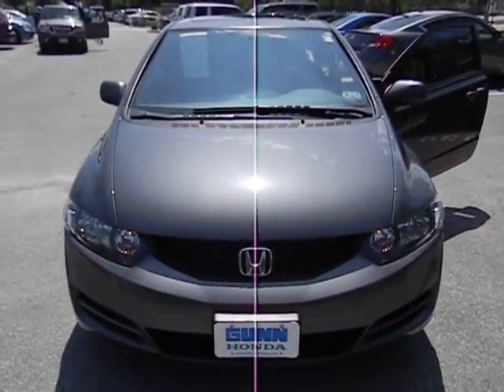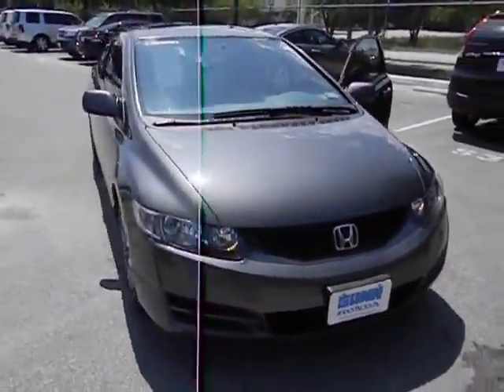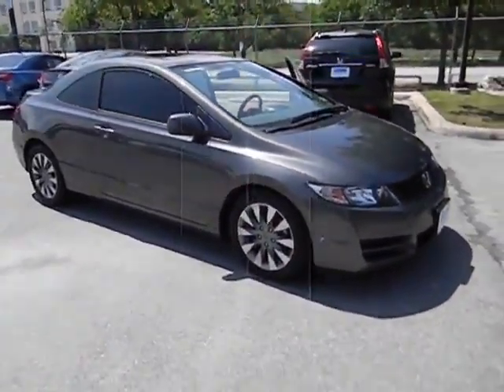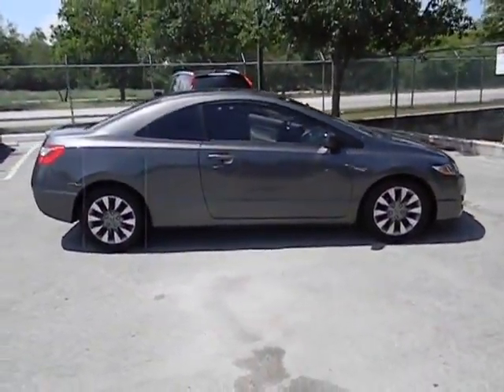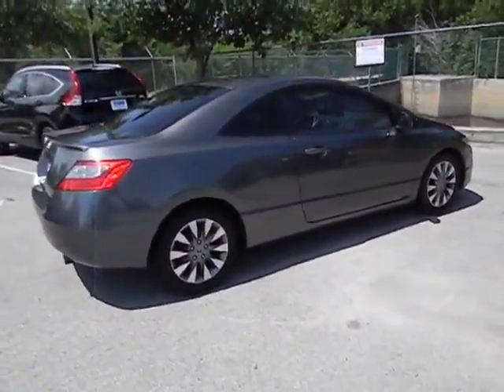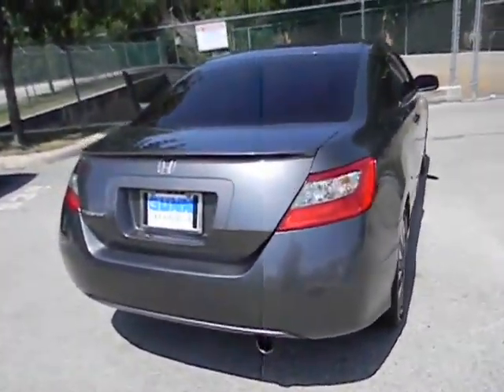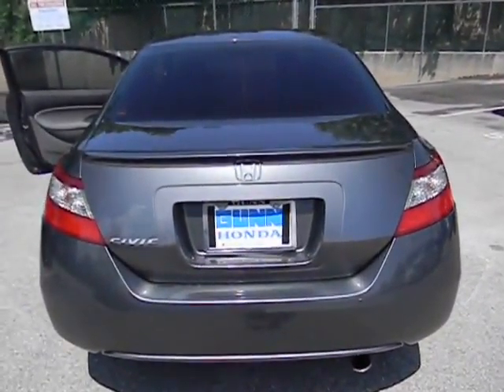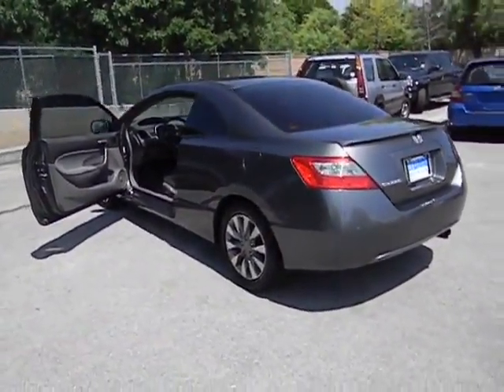2011 Honda Civic Used, San Antonio, Austin, Houston, Boerne, Dallas San Antonio TX H132239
2011 Honda Civic EX - Stock#: H132239B - VIN#: 2HGFG1B88BH504360

Gunn Honda
14610 IH-10 W

CARFAX 1 owner and buyback guarantee... This Civic has less than 28k miles. Gassss saverrrr!!! 36 MPG Hwy... New Arrival** Safety equipment includes: ABS Curtain airbags Passenger Airbag Daytime running lights...Relax in the comfort of features like: Power locks Power windows Sunroof Auto Air conditioning...